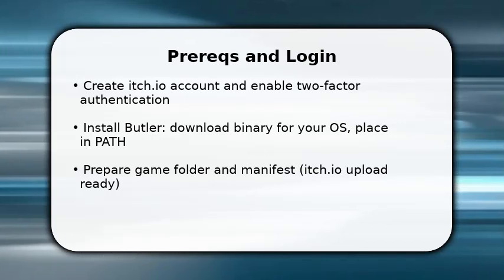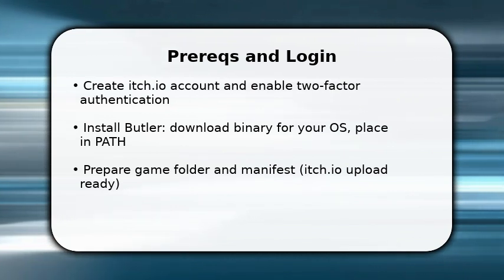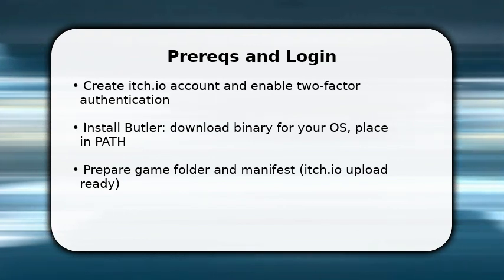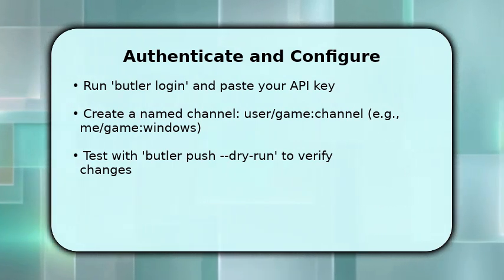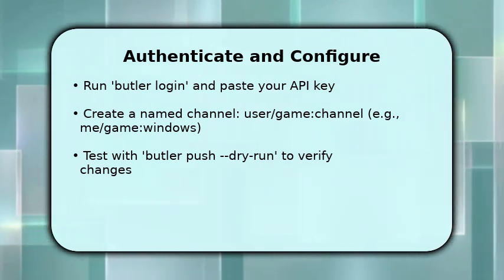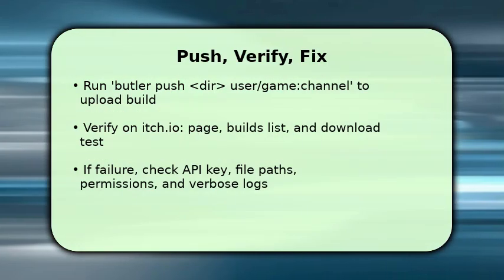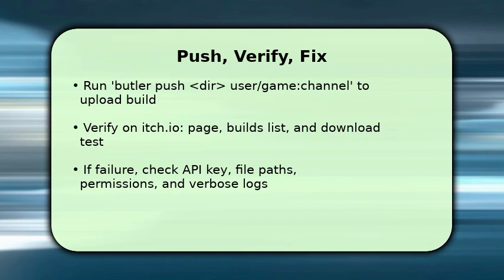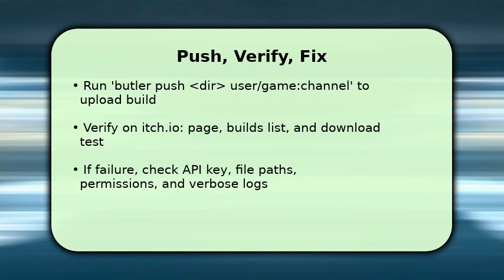How to Use Butler Itch.io - Step by Step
Discover the ease of creating interactive games on butler itch.io through our comprehensive guide, featuring step-bythy approach to designing and deploying your own projects with clear instructions for beginners.